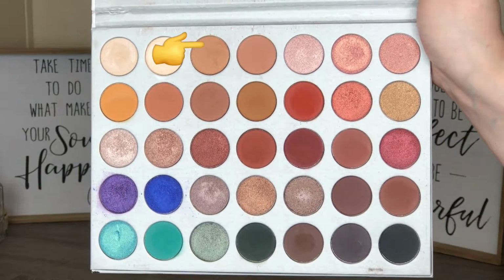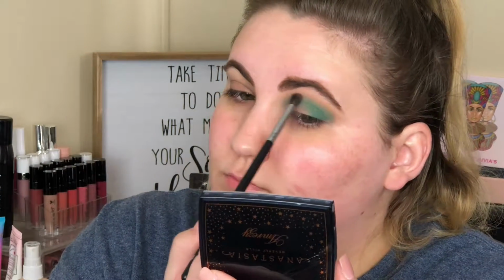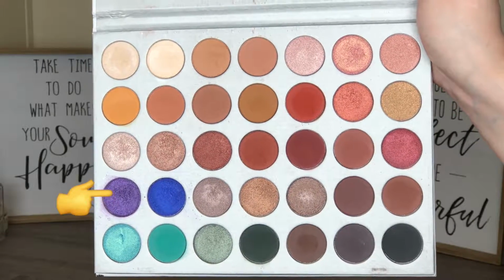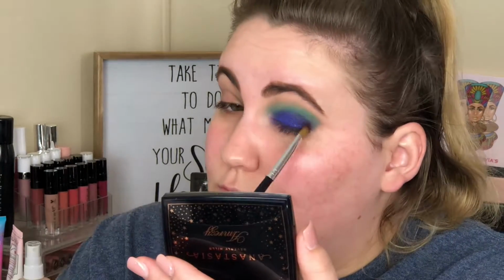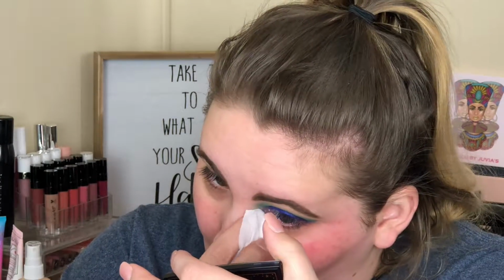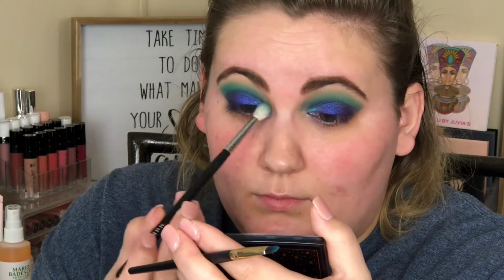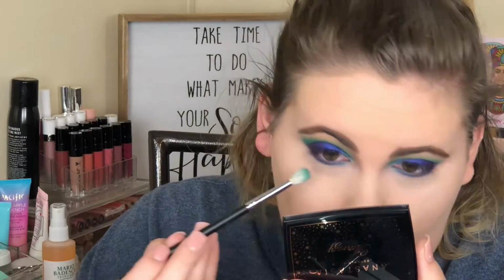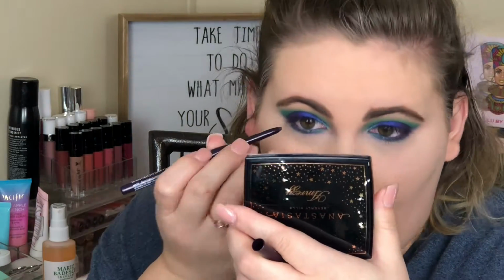PURPLE & TEAL MERMAID EYES | JACLYN HILL x MORPHE ONE WEEK USING ONE PALETTE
Day 4!!! One week using the Jaclyn Hill x Morphe palette. I LOVE this look so much more than I thought I would! Color like this always scares me, but I’m so glad I stepped outside my comfort zone and did this. 😘
If you want to know any other makeup details that are on my face, just let me know!